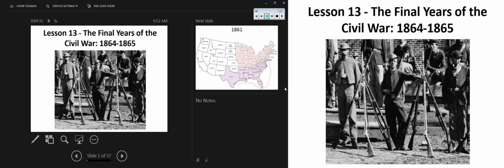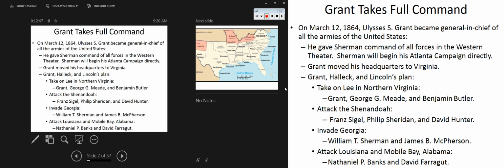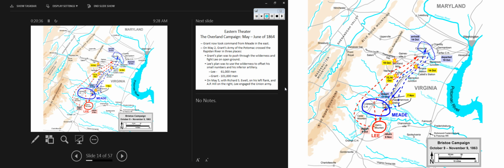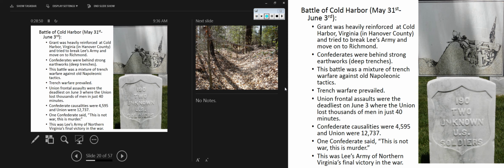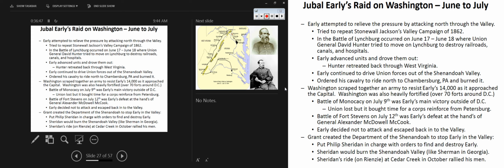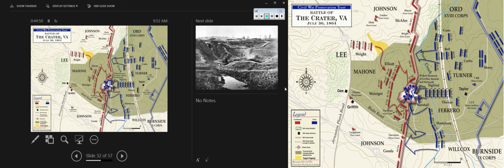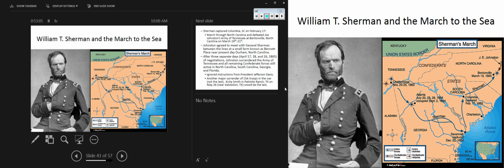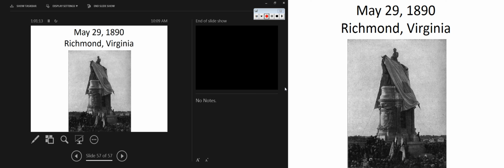HIS 269 - Lesson 13 - The Final Years: 1864-1865